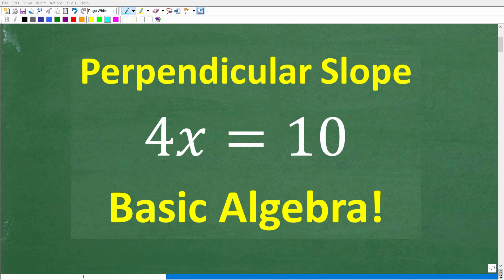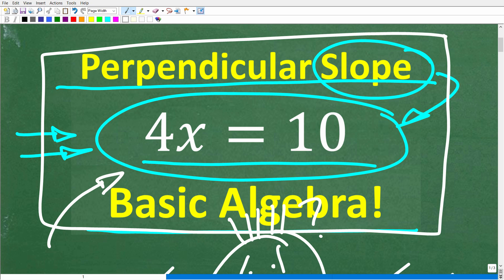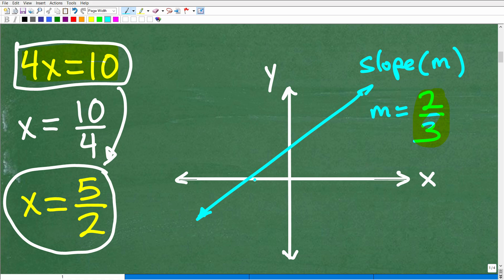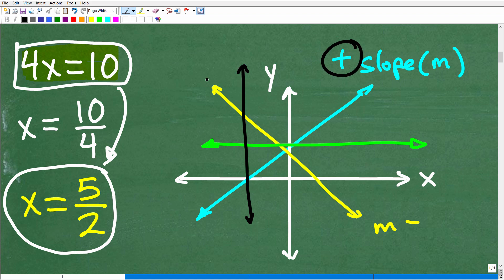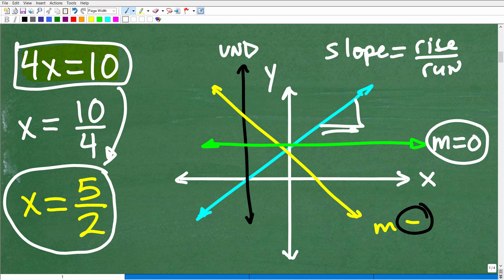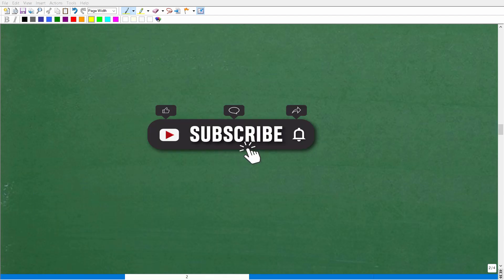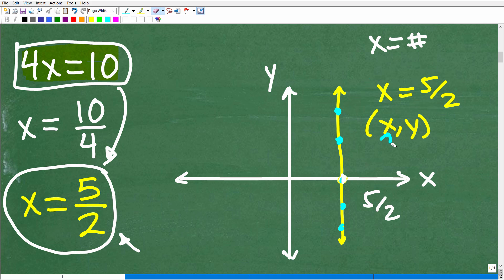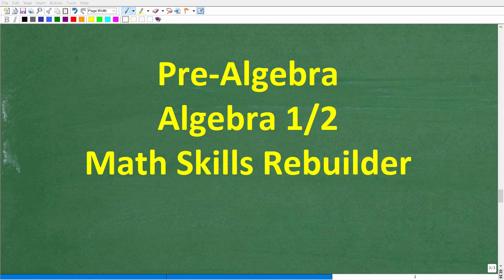A line that is Perpendicular to the linear equation 4x=10 has what slope? BASIC ALGEBRA!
How to find the slope of a linear equation that is perpendicular to another linear equation.

• HOMESCHOOL MATH
• COLLEGE MATH